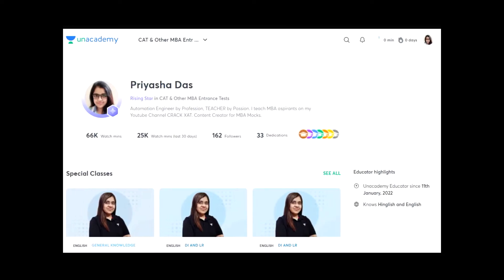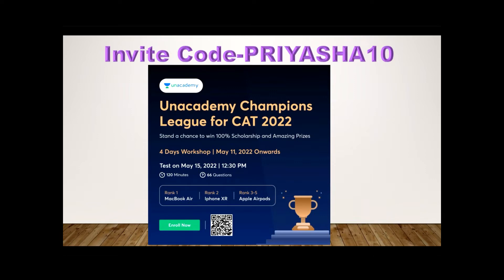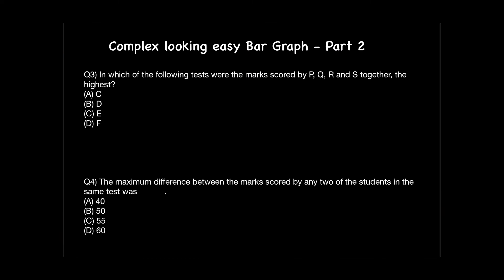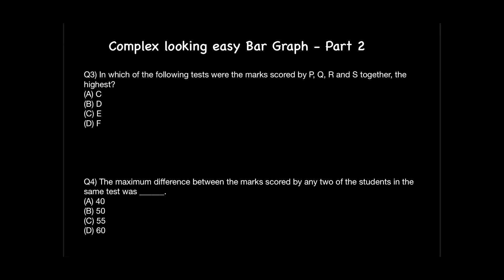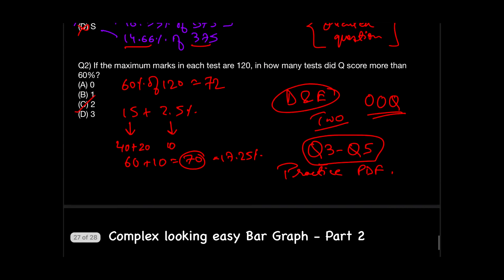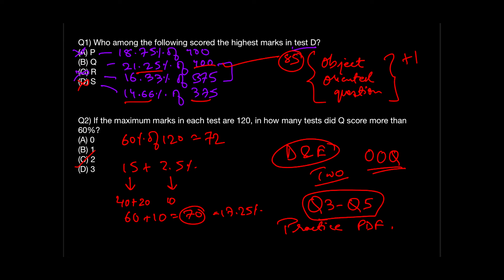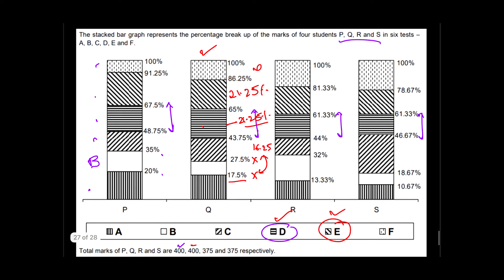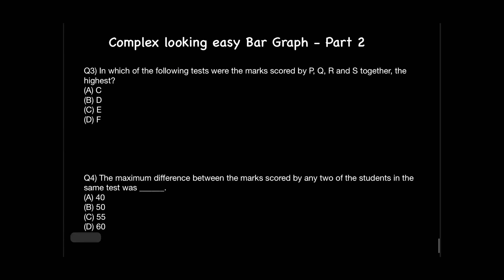Complex looking Easy Bar Graph| DILR Set 4 Part 2(Q3-5) | Practice PDF|CAT 2022|XAT 2023|OMETs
Enroll using 𝗜𝗻𝘃𝗶𝘁𝗲 𝗰𝗼𝗱𝗲 -𝗣𝗥𝗜𝗬𝗔𝗦𝗛𝗔𝟭𝟬
CRACK XAT by Priyasha Das😇

Static GK
Important Days in January
Current Affairs
General Awareness
Psychometric Test
CMAT 2022
MICAT 2022
MICA
MAHCET 2022
reading comprehension
comprehension tricks
Motivation video
Motivational
XLRI Jamshedpur
XLRI JSR
XLRI view
Priyasha Das
XAT 2023
SNAP
TISSNET
IIFT
TISSMAT
TISS mumbai